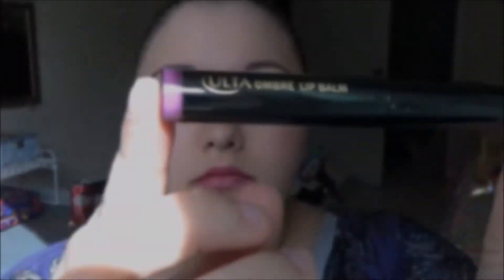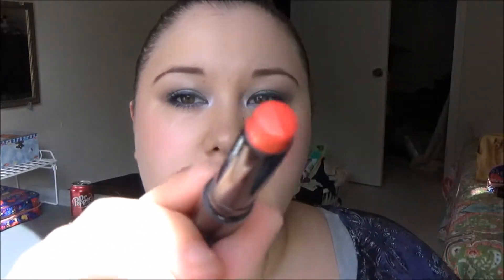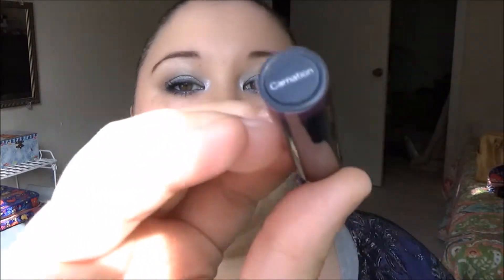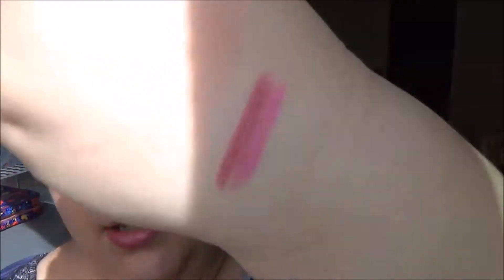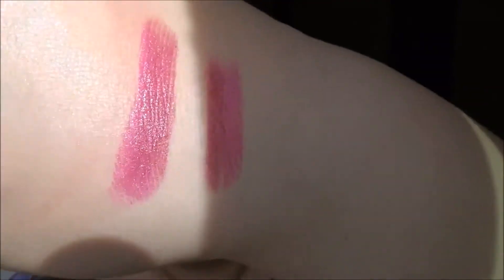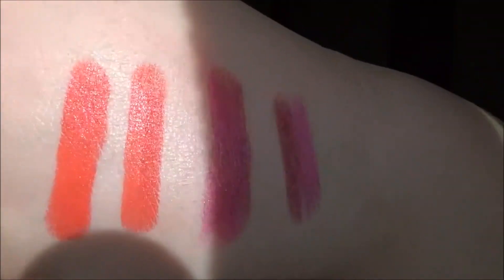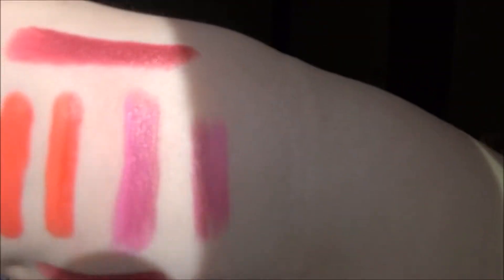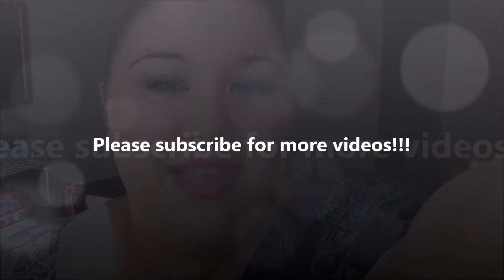AWESOME or Naw-SOME??? Featuring the Ulta Ombré Lip Balms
It's Wednesday. You know what that means... It's time for another exciting episode of "AWESOME or Naw-SOME???". I found these lip balms for $5.99 in the clearance section of my local Ulta. If you see them, grab them up and let me know what you think. Please use the tag AWESOMEorNawSOME.